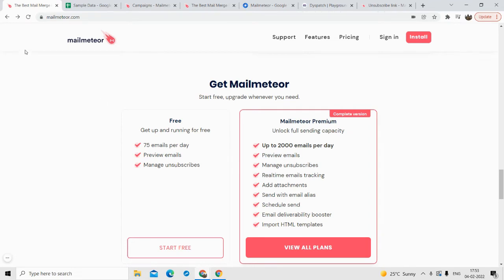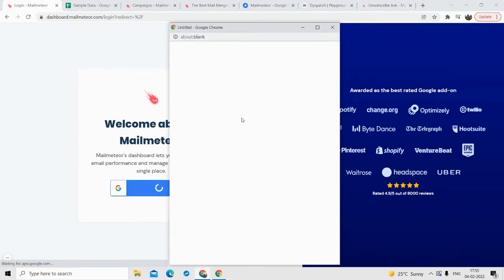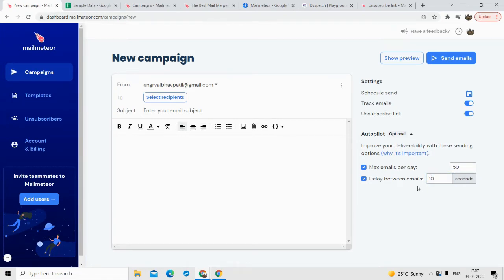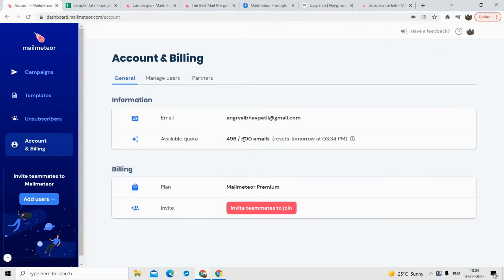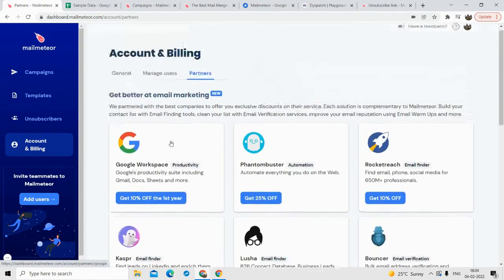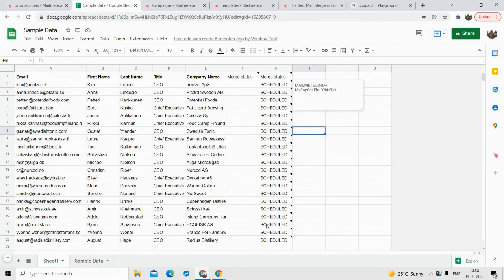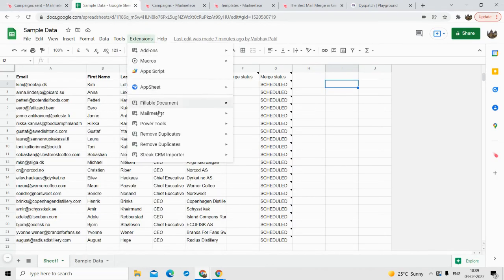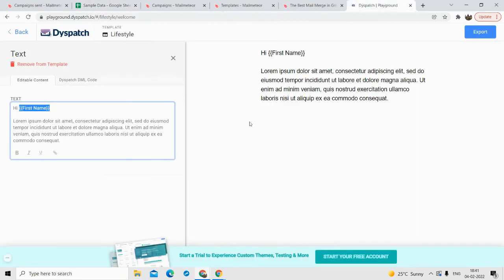Mailmeteor Review: Send Mass Emails using Gmail (Free & Paid)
Mailmeteor helps you send personalized mass emails at scale. With their free plan you can send 75 emails per day.

With their paid plan you can send upto 2000 emails per day. Some of the features include:

1) Track Emails
2) Send emails using Alias
3) Send HTML emails
4) Send media attachments

and many other...

Who should use MailMerge for Gmail? A marketer who wants too send personalized mass emails to a huge list of leads. Such email list can be created in many ways: from scraping leads from the internet, or collecting them from your website, or through purchases from lead generation companies.

If you want to send personalized mass emails, you need an email marketing service with a mail merge tool. Which leaves you with three options: Either develop your own mail merge tool, buy a solution that doesn’t have the features you need or just let Mailmeteor do all the work for you and continue being awesome.

Launch a professional email campaign that is on point with mail merge in Gmail - set tailored messages to different customer groups using the power of mass email marketing.

Merging your email campaigns is one of the most cost-effective ways to grow your business. And Mail Merge for Gmail is the fastest and easiest tool to do this.